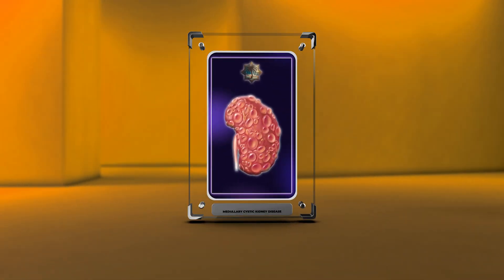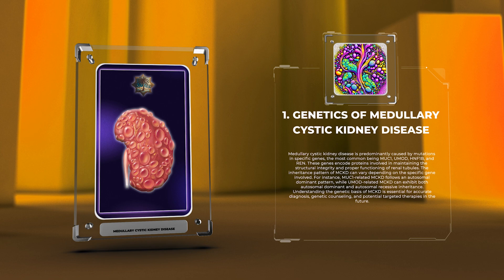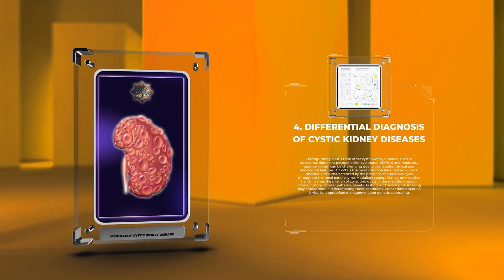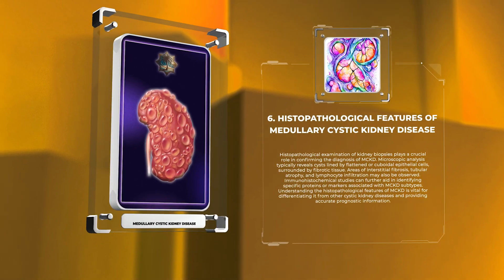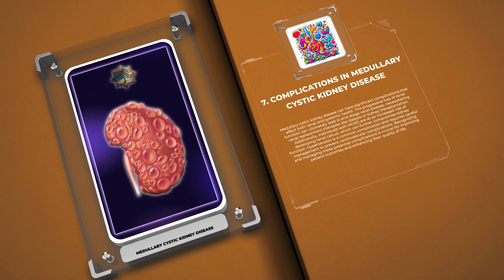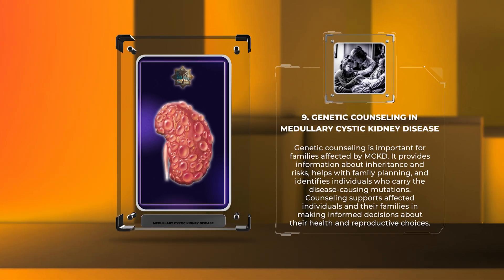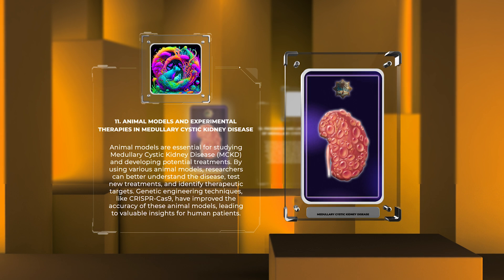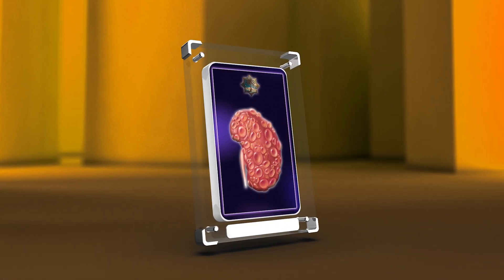Medullary cystic kidney disease